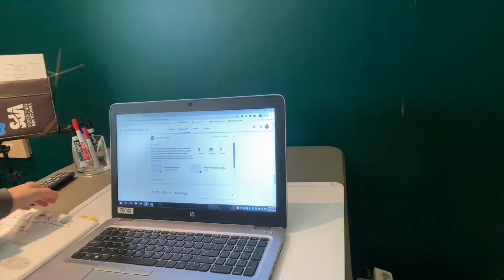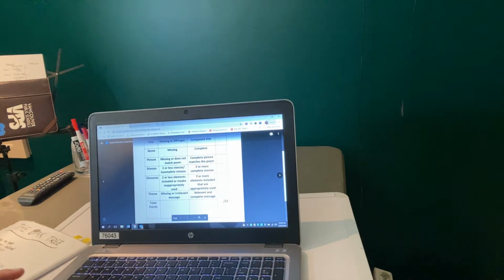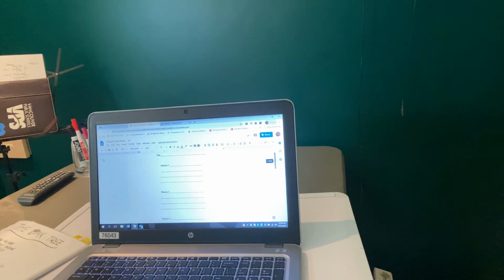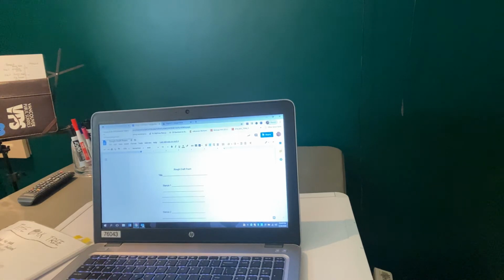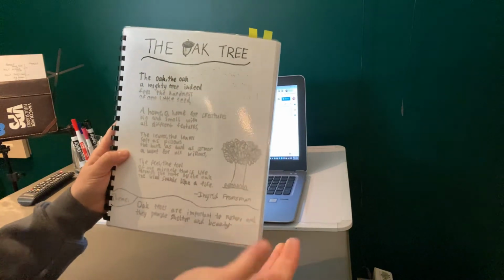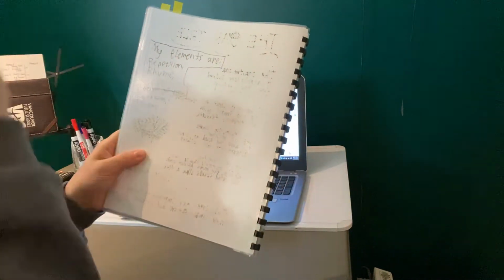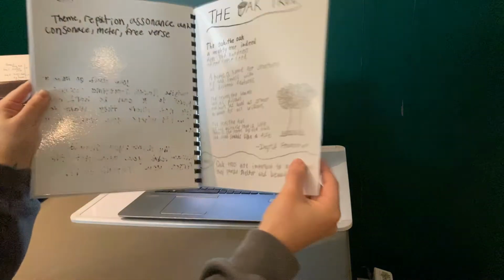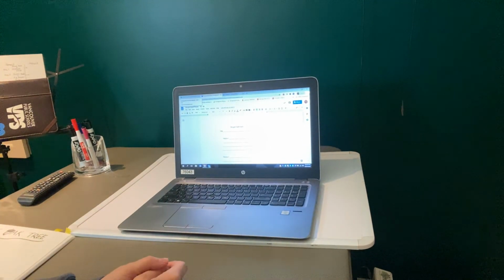Final Poem Review